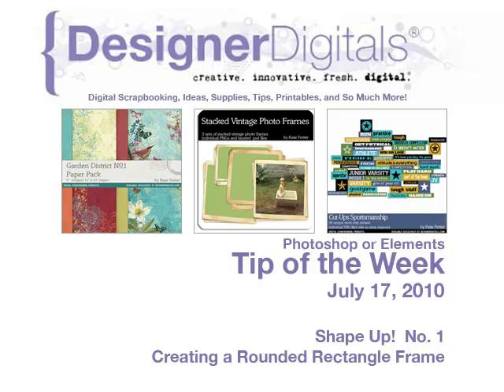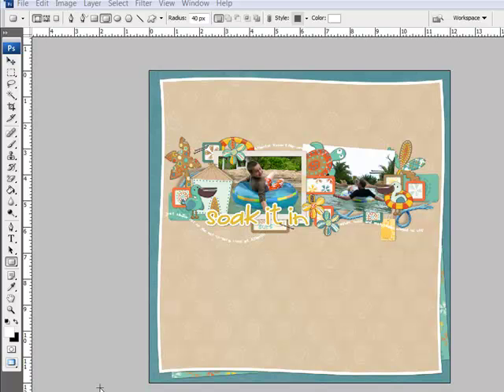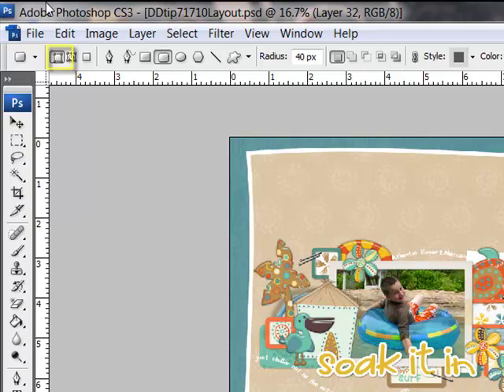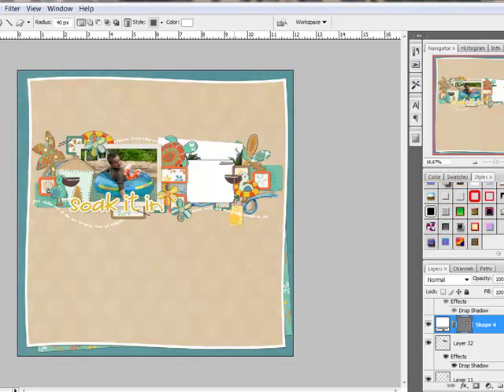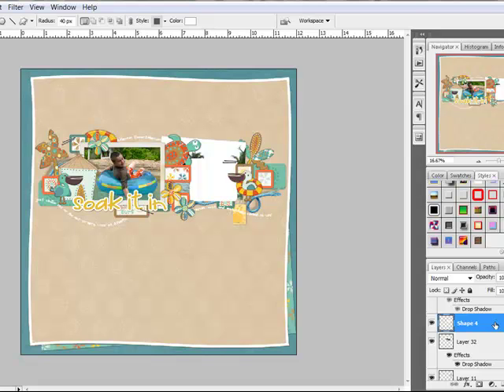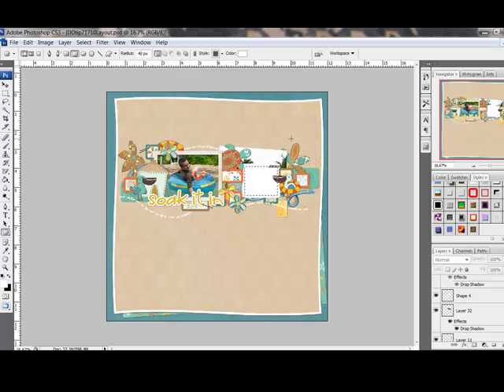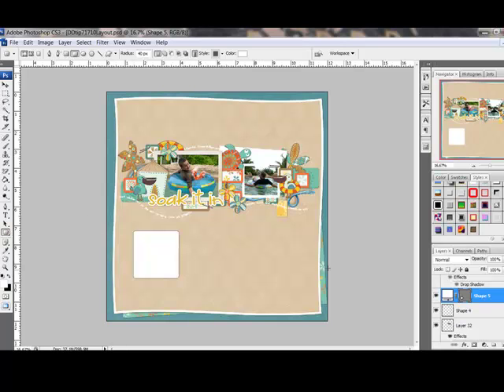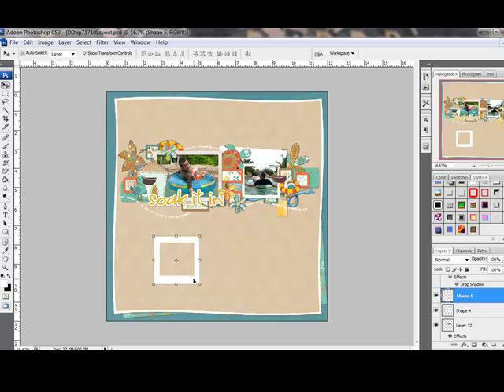Creating a Rounded Rectangle Frame in Photoshop & PSE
Weekly Adobe Photoshop and/or Photoshop Elements Video how-to from DesignerDigitals. This week: Creating a Rounded Rectangle Frame in Photoshop & PSE.